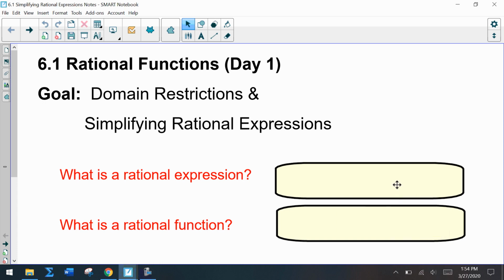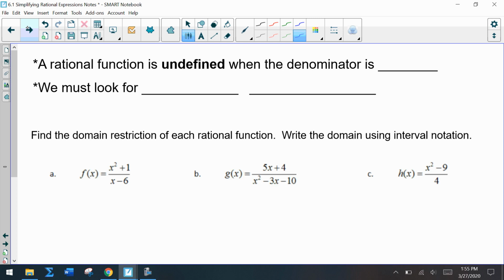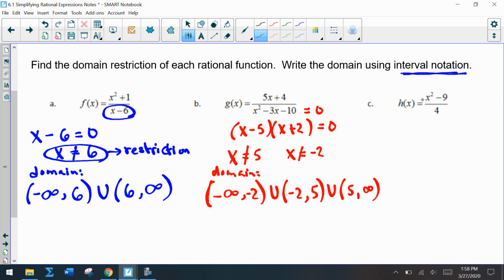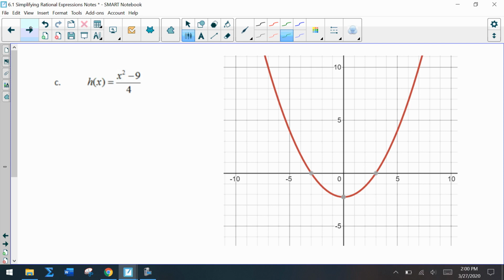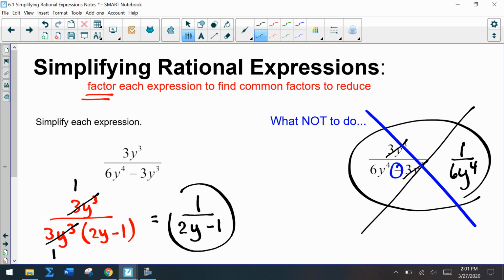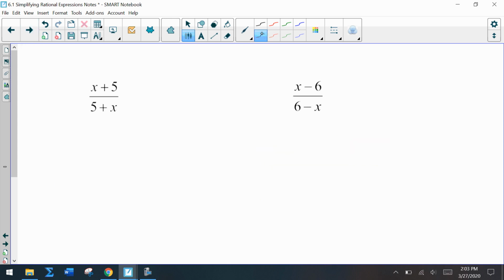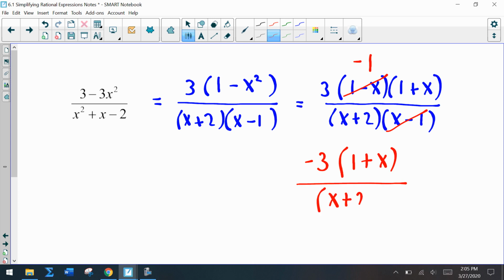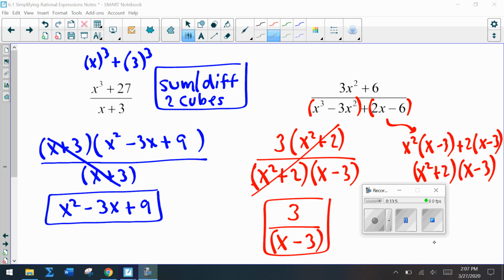Day 1 - 6.1 Simplifying Rationals, Domain Restrictions